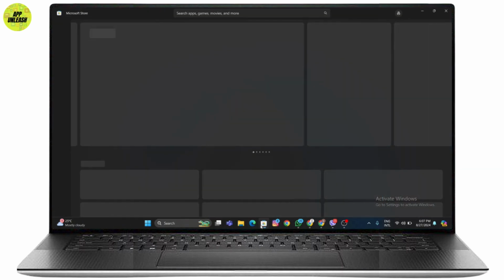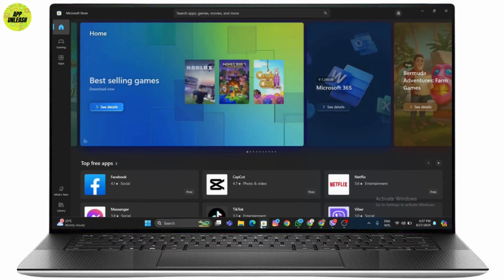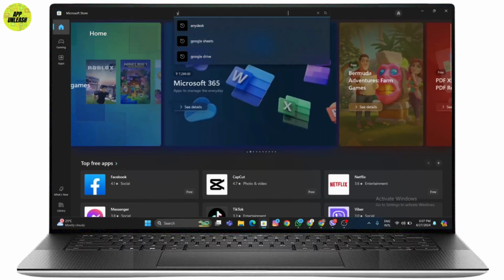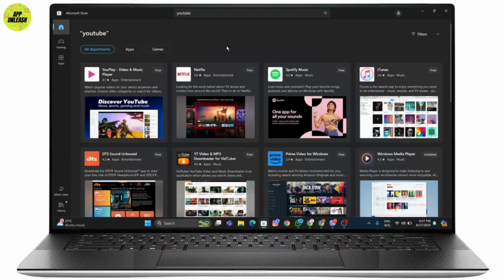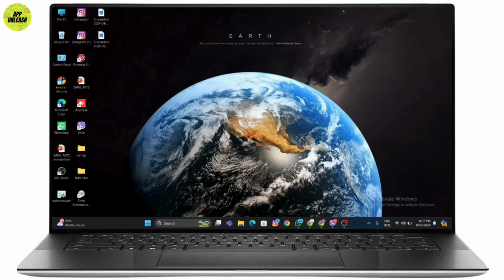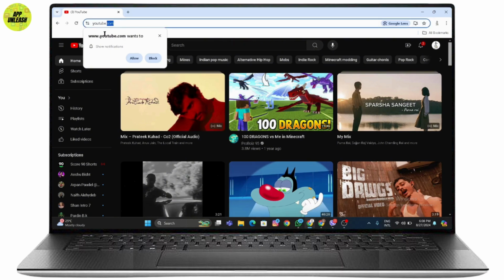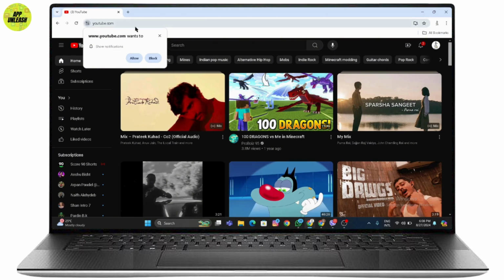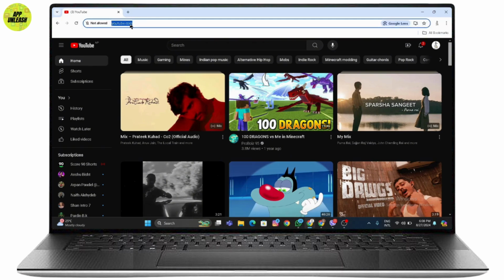How to Install YouTube App for Laptop in Window 11/10 or PC Install YouTube App in Laptop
Easy Guide on How to Install YouTube App for Laptop in Window 11/10. Easily Learn How to install YouTube app in laptop windows 11 with the help of this guide.

In this video, learn how to install the YouTube app on your Windows 10 or Windows 11 laptop! Whether you prefer using an app for quick access or want a shortcut on your desktop, we've got you covered. @AppUnleash will guide you through installing YouTube from the Microsoft Store and creating a desktop shortcut for easy access. Follow these simple steps and enjoy streaming YouTube on your laptop today!

00:00:00 - Introduction
Learn how to install the YouTube app on your Windows 10 or 11 laptop.

00:00:10 - Why Install the YouTube App
Discover the benefits of having a YouTube app on your laptop.

00:00:20 - Open Microsoft Store
Click on the Start menu and type "Microsoft Store" to open it.

00:00:30 - Search for YouTube
Type "YouTube" in the Microsoft Store search bar and press Enter.

00:00:40 - Select the YouTube App
Find the YouTube app in the search results. Note that it might be a third-party app.

00:00:50 - Install YouTube App
Click "Get" or "Install" to download and install the app.

00:01:00 - Open YouTube App
Open the app directly from the Microsoft Store or find it in the Start menu.

00:01:10 - Create a Desktop Shortcut
Learn how to create a desktop shortcut for YouTube using Google Chrome or Microsoft Edge.

00:01:20 - Pin YouTube to Start Menu
Right-click on the YouTube page in Edge or Chrome and pin it to the Start menu for easy access.

00:01:30 - Conclusion
You've now got multiple ways to access YouTube on your laptop.